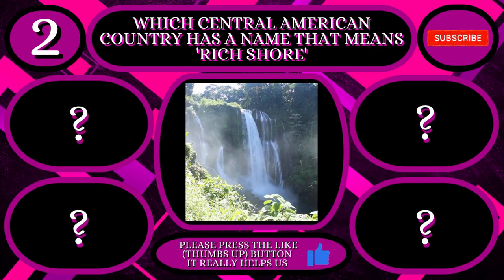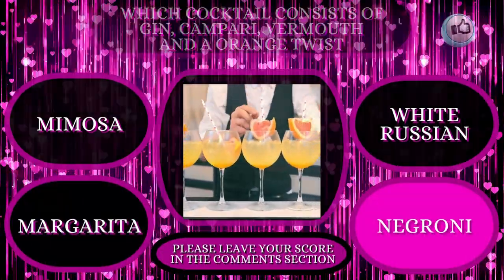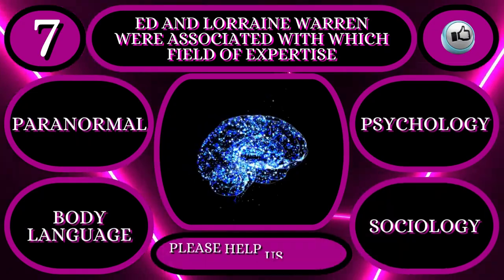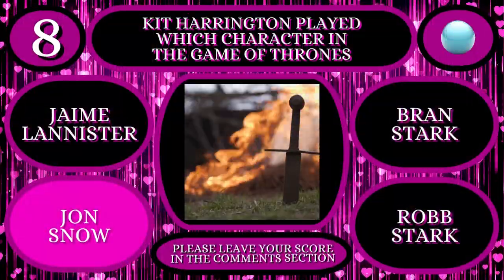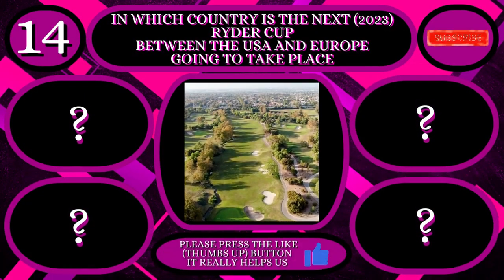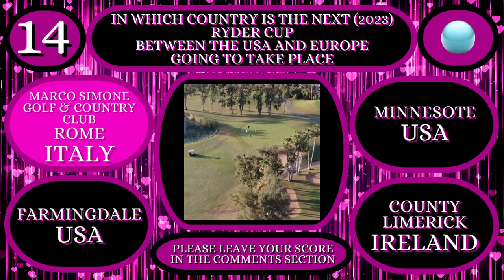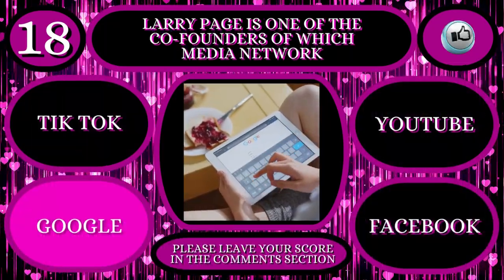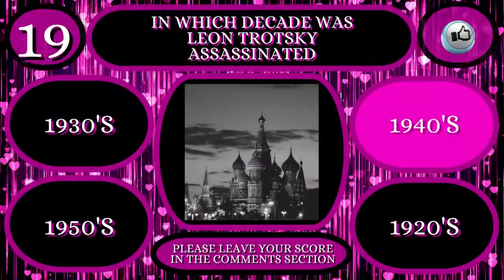The ULTIMATE TRIVIA Quiz CHALLENGE #13. Challenge me. Can you Get 12 out of 21.Trivia/Quiz/Questions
We hope you enjoy/ed our GENERAL KNOWLEDGE Quiz/Trivia Challenge.
Please let me know how you did - in the comments.
Thank You so much for playing.

We at FUNQUIZ would like to say a BIG Thank You to canva . @ludonews @jazzandthecity123 @CELEBRITYQUICKQUIZ @jokescentral